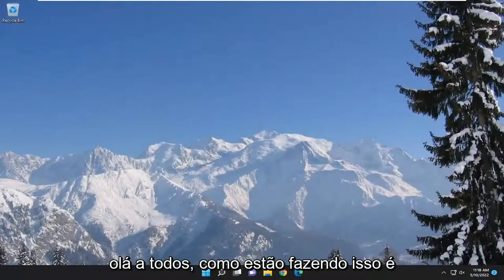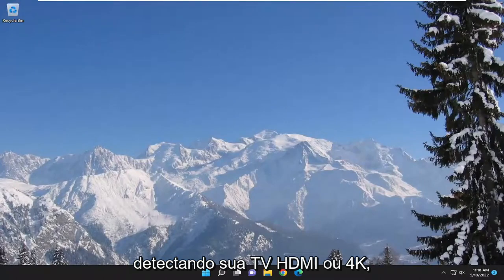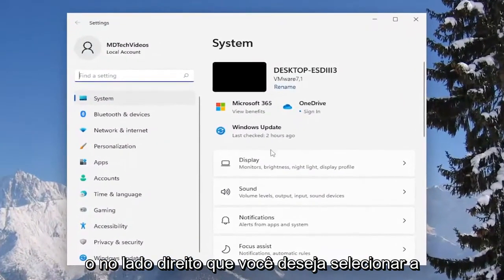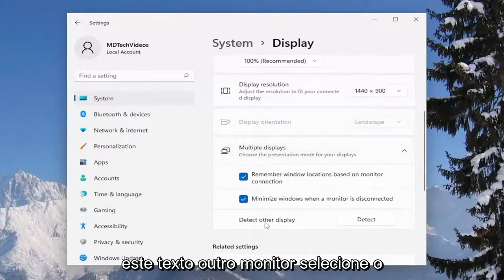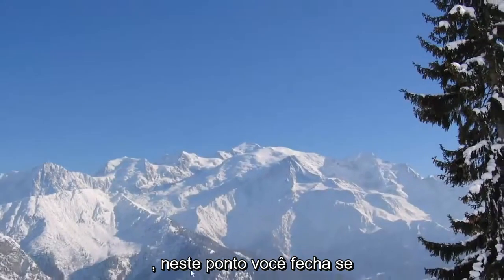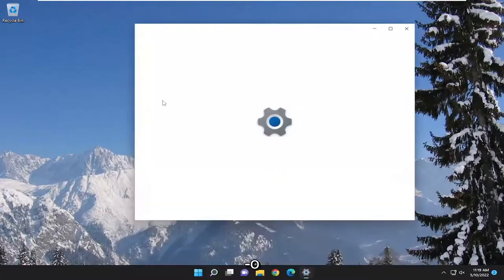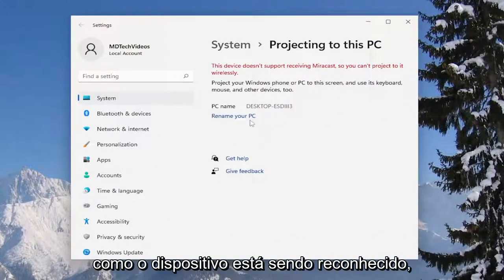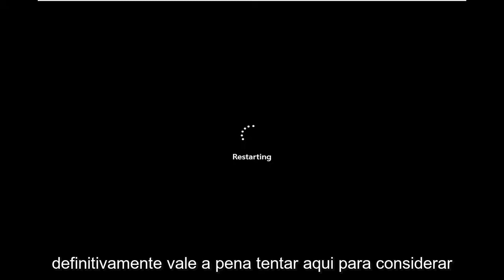Porta HDMI Não Está Funcionando no Laptop Windows 10/11 [SOLUÇÃO]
Windows 11/10 não está detectando TV HDMI ou TV 4K [Solução]

Em alguns casos, como usuário de PC, em seu computador com Windows 11 ou Windows 10, você pode encontrar o problema em que seu PC não consegue projetar em outra tela, o Surface não se conecta à TV ou à segunda tela ou o Windows não consegue detectar a segunda tela monitor. Nesta postagem, fornecemos as soluções mais adequadas para resolver o problema do Windows que não detecta HDMI ou TV 4K.

Se você achar que seu sistema operacional Windows 10 não está reconhecendo sua TV 4K, saiba que esse é um problema comum entre os usuários e pode ser corrigido.

Usar sua TV 4K como um monitor para seu PC com Windows 10 oferece a capacidade de exibir mais itens ao mesmo tempo se você estiver trabalhando ou assistir seus programas de TV e filmes favoritos online.

Fazer essa configuração funcionar não deve ser muito difícil, mas às vezes uma pequena falha pode fazer com que pareça um problema sem fim.

Está tendo problemas com a conectividade HDMI no Windows 11? Não importa o problema, as correções geralmente são as mesmas. Para ajudá-lo, confira este guia.

A interface multimídia de alta definição (ou HDMI) é uma tecnologia proprietária de áudio e vídeo que transmite vídeo não compactado para uma tela de alta definição (HD) ou 4K. Simplificando, um cabo HDMI é um cabo típico que você usará para conectar dispositivos de terceiros à sua TV ou a um monitor de PC.

PCs e laptops geralmente vêm com uma porta HDMI que permite ramificar com um segundo monitor ou assistir TV e filmes em uma tela maior. Isso depende de sua porta HDMI realmente funcionando - se não, você precisará solucionar o problema.